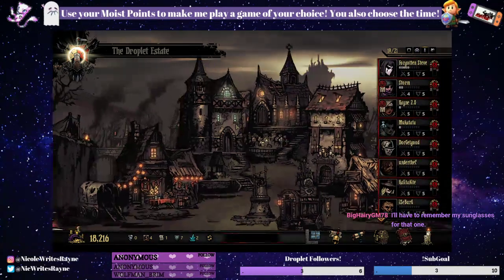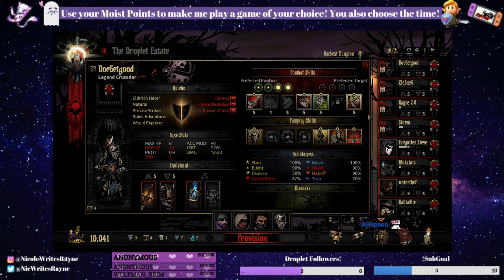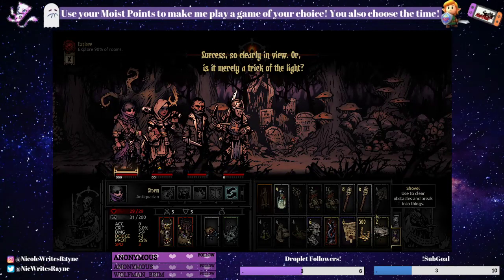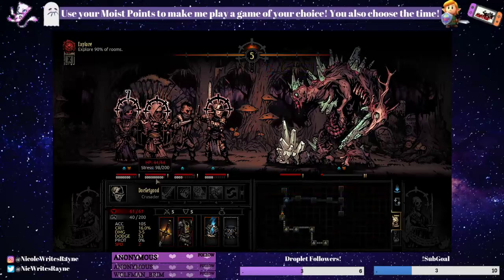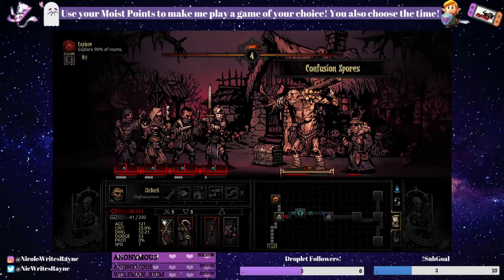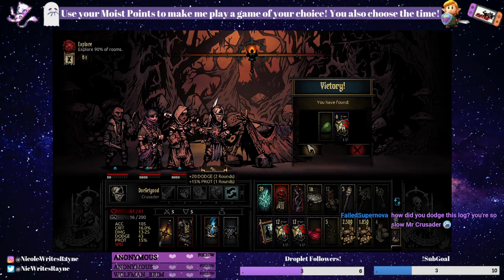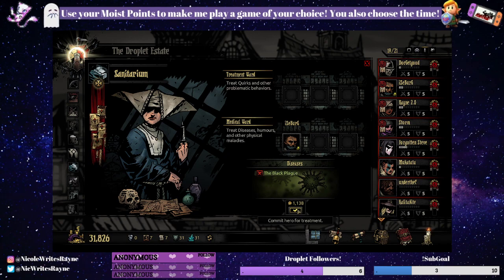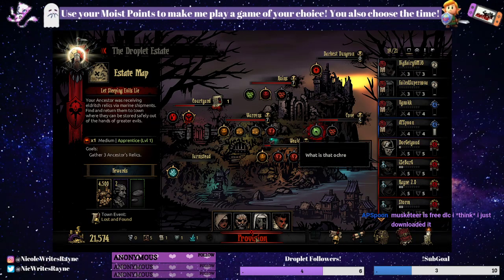What The...Thing From The Stars! XD | Darkest Dungeon | Part 24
The stream hiccupped so it got split into two against my will! This is the first part. The second will be up like 10-15ish min later, lol.

Like paranormal romance?

Need a taste? Sign up for a free copy of A Knight's Heart (book one)